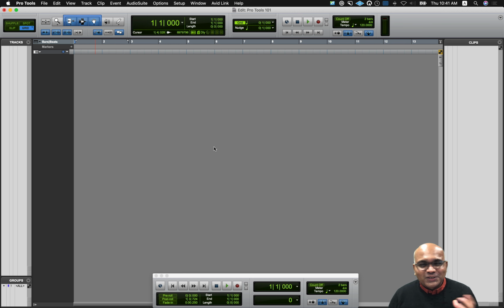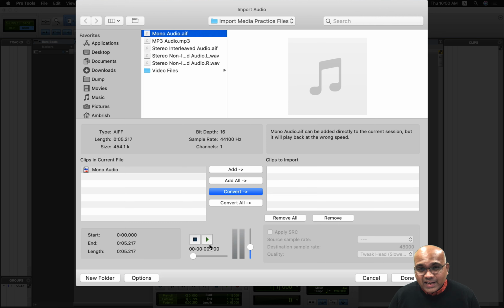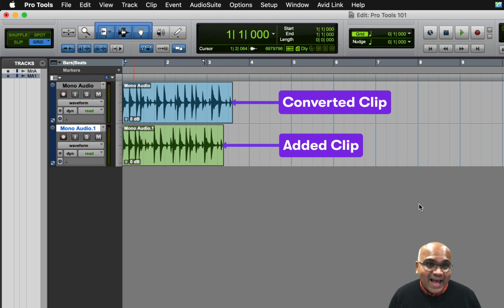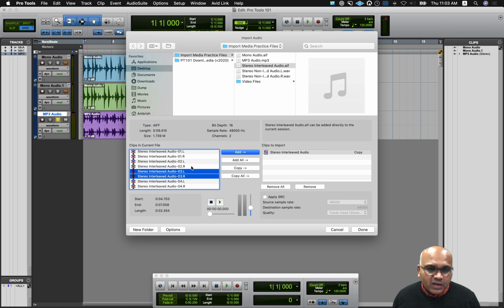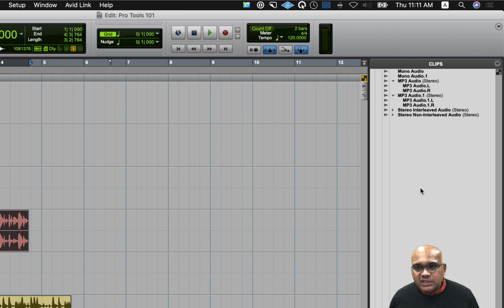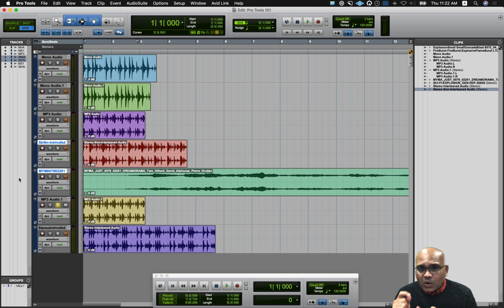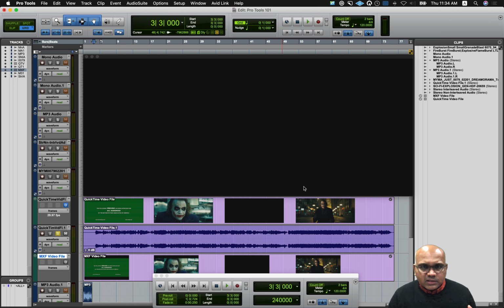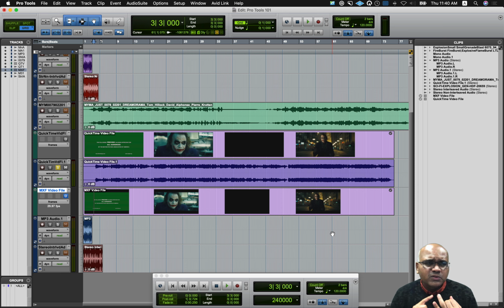PT101 - Importing and Working with Media